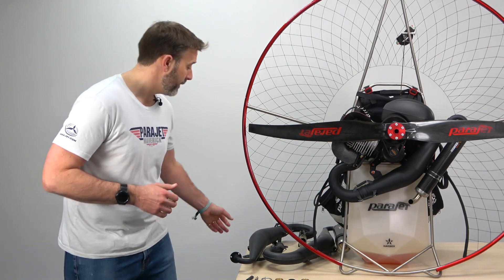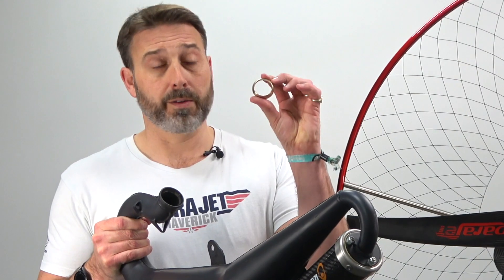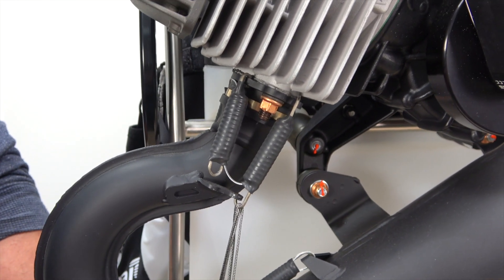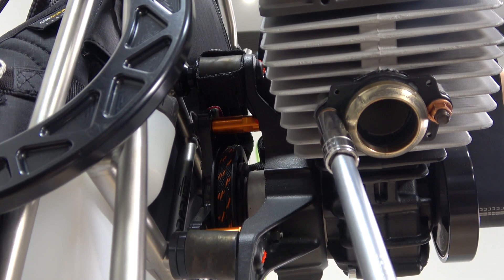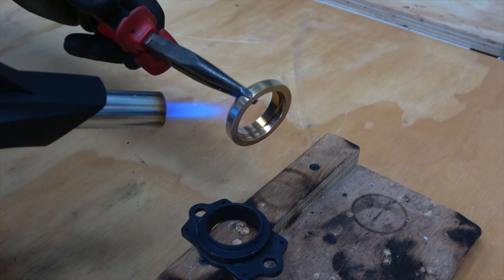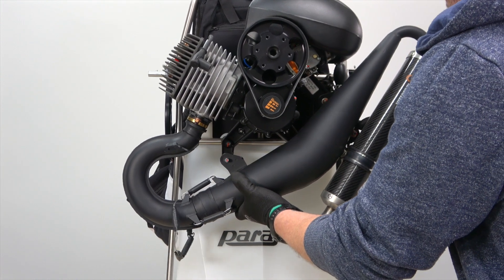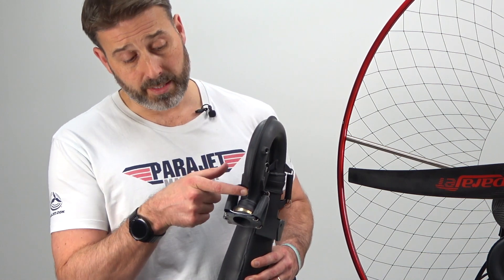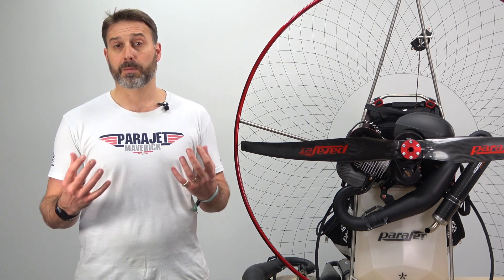PARAJET EXPLAINS 07 - VITTORAZI MOTORS MOSTER 185 - EXHAUST BUSHING PARAMOTOR ENGINE MAINTENANCE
In this tutorial, we want to give you information about the exhaust and his components of your Moster185 MY20 and previous versions.

We'll show you which steps to take to replace the bronze bushing to ensure the performance and reliability of your engine.

Reach out to Parajet for additional information or look for the nearest Vittorazi dealer worldwide

Contents:

00:00 - Intro
00:24 - Information About Exhaust Components
01:26 - Bushings: New and at 25 Hours
01:59 - Replacing the Bronze Bushing
02:08 - Removing the Exhaust Springs
02:33 - Removing the Exhaust Assembly
02:56 - Removing the Exhaust Manifold
03:11 - Removing the Bushing from the Manifold
03:27 - Fitting a New Bushing
03:46 - Refitting the Manifold
04:11 - Refitting the Exhaust Assembly
04:23 - Refitting the Exhaust Springs
04:31 - Information about the MY20 Exhaust System
05:28 - Conclusion